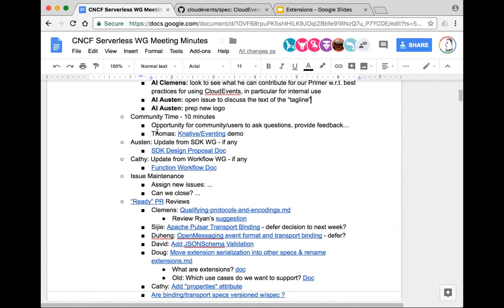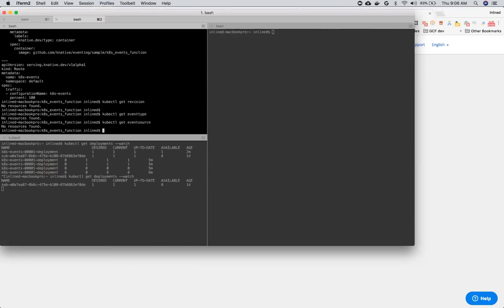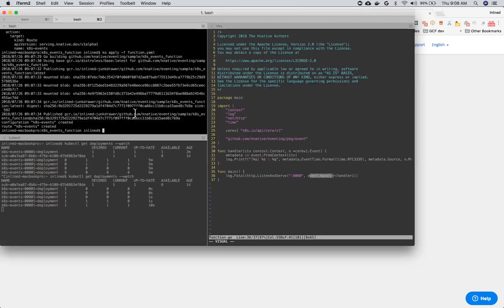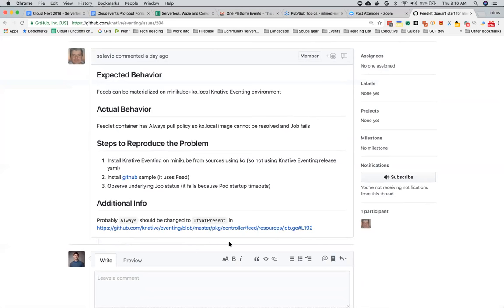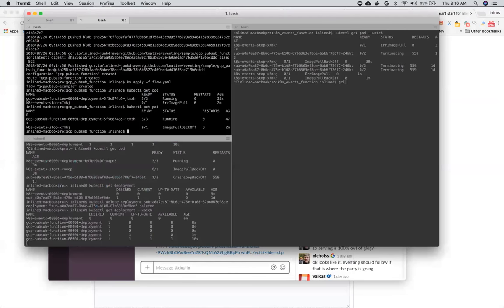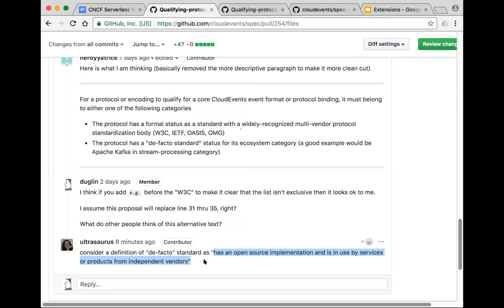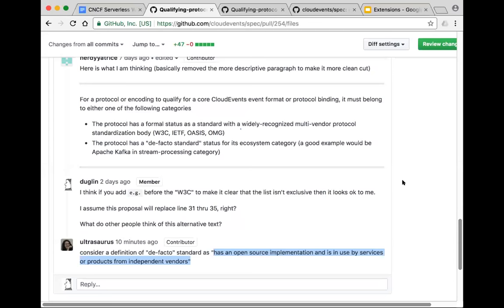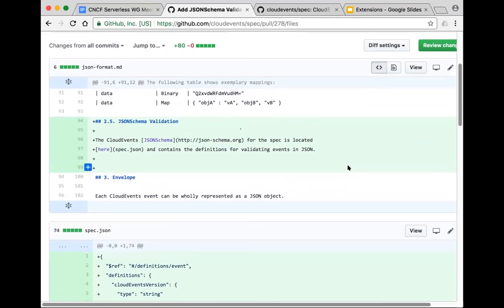CNCF Serverless WG Meeting - 2018-07-26